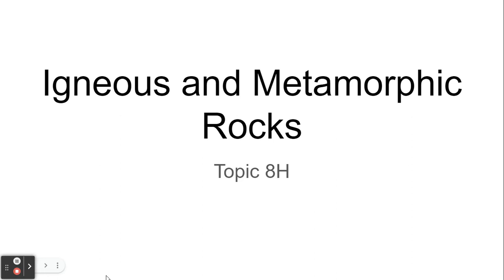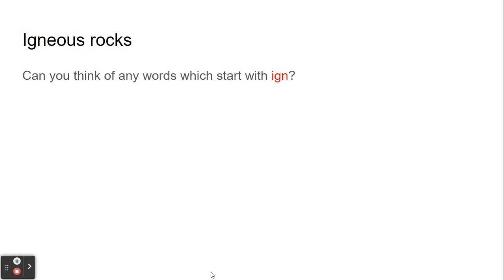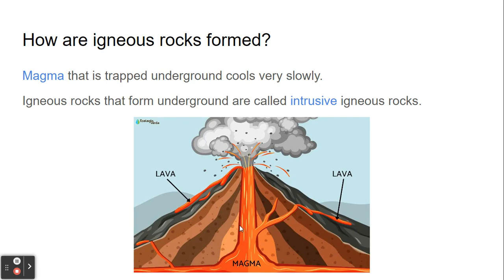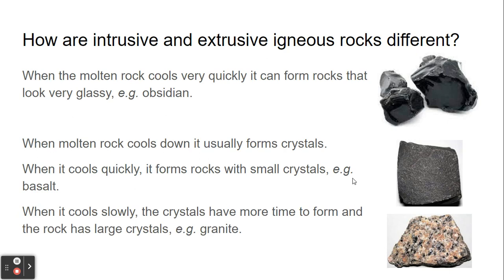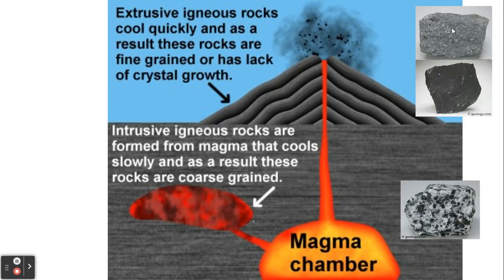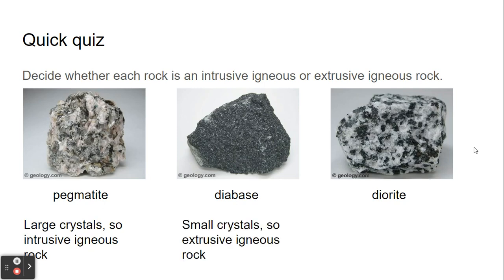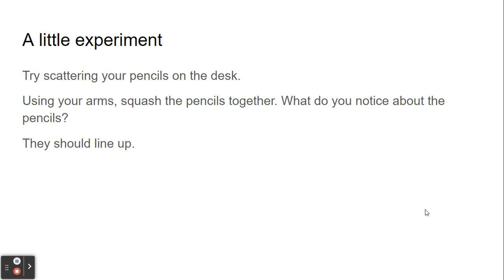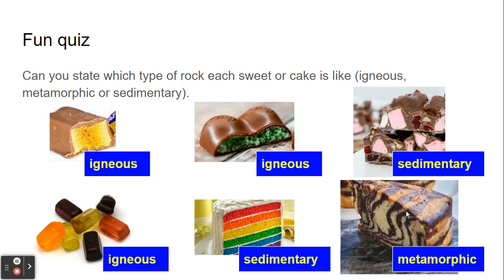8H Igneous and Metamorphic Rocks